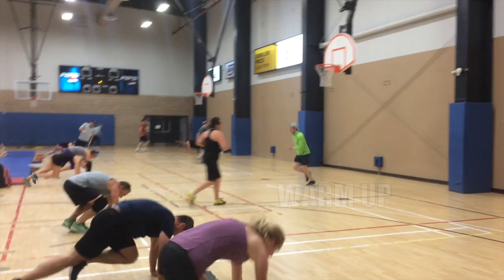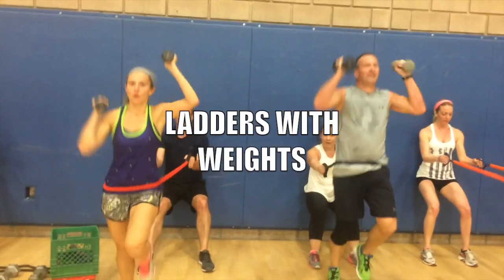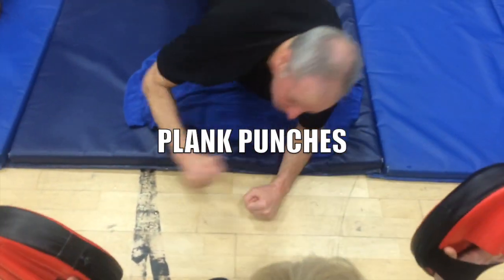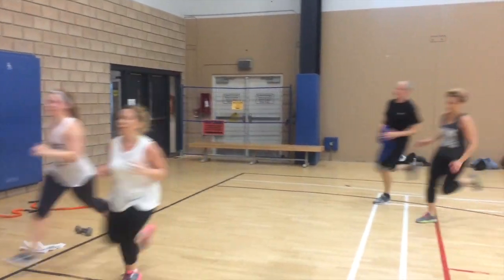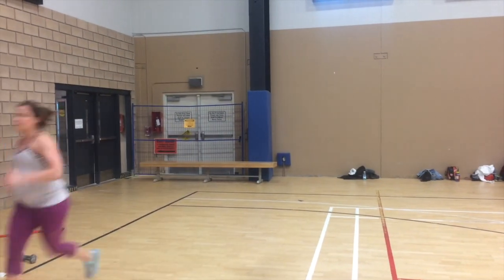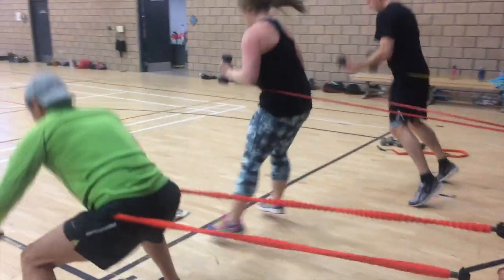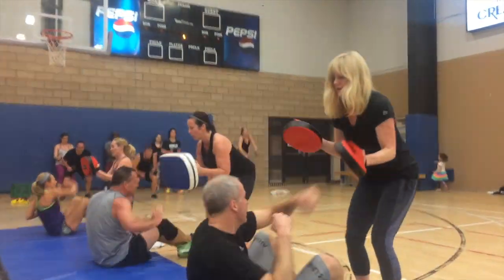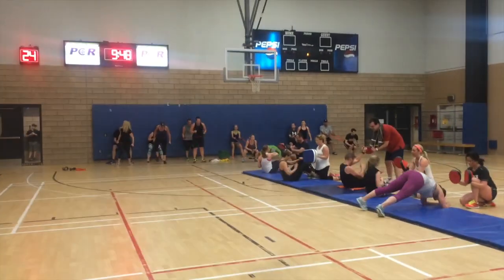PARTNER WORKOUTS - Show Time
This workout kicked ass. My clients love/hated this one in many ways.